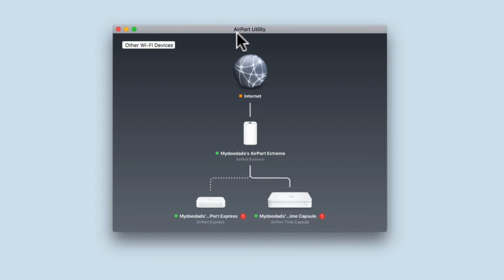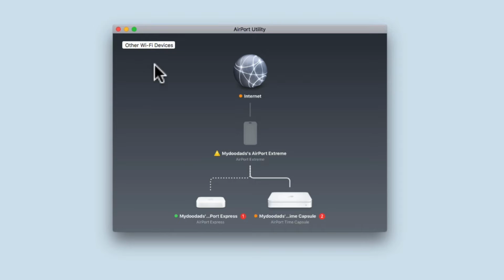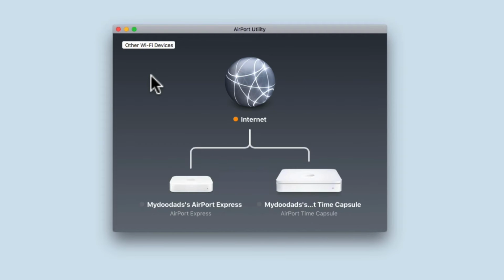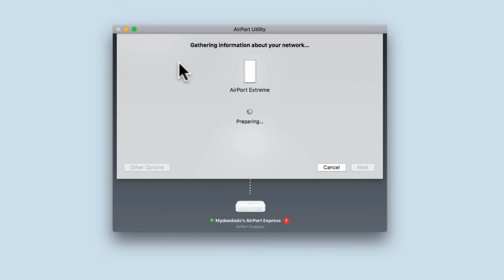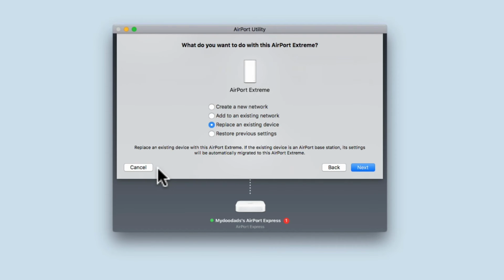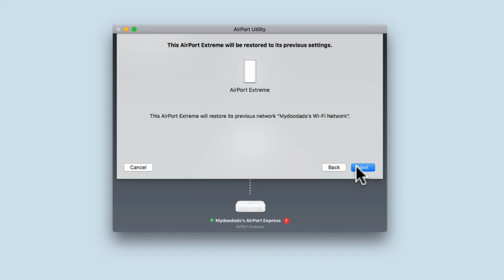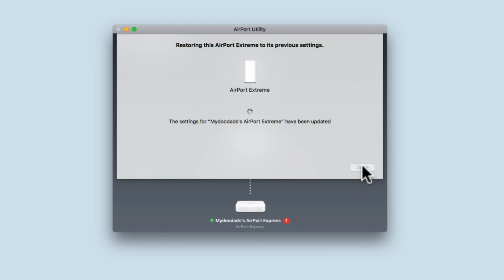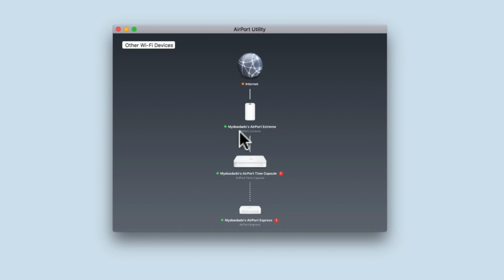How to Hard Reset an Apple Airport Extreme or Apple Time Capsule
Description: In this video we look at how you can hard reset either an Apple AirPort Extreme or Apple Time Capsule. You would use the hard reset option to return your base station back to an un-configured state.

However, unlike a factory reset, a hard reset will retain the last saved configuration and profile for the device. This will allow you to restore your base station from a previous setting.

In this video we specifically show you how to hard reset an AirPort Extreme. However, the same process is used to hard reset an Apple Time Capsule.

Products seen in this video:

Apple AirPort Extreme
Apple Time Capsule 2Tb
Apple Time Capsule 3Tb